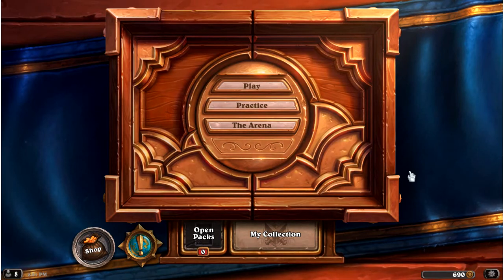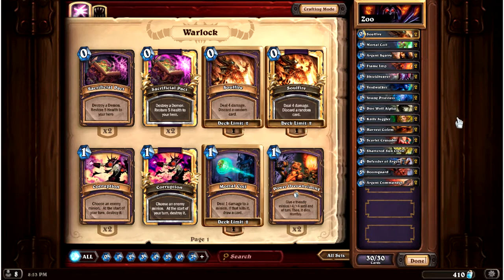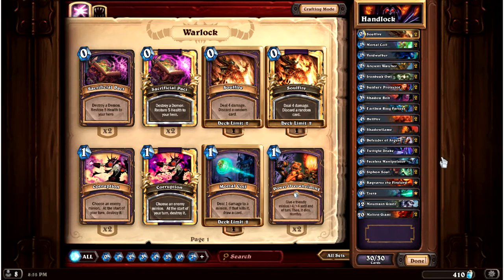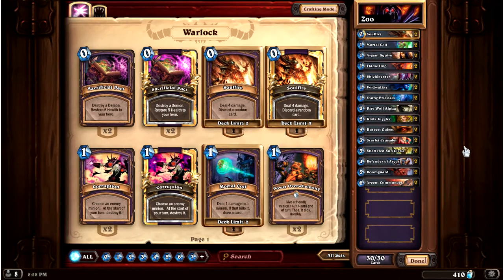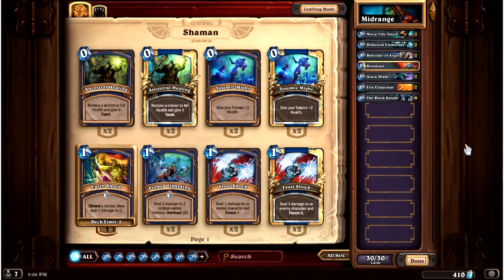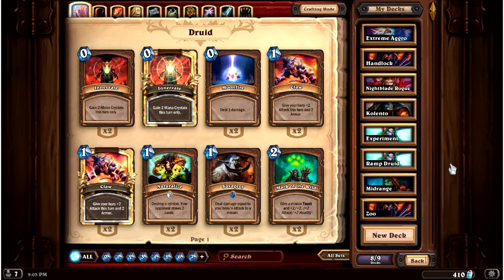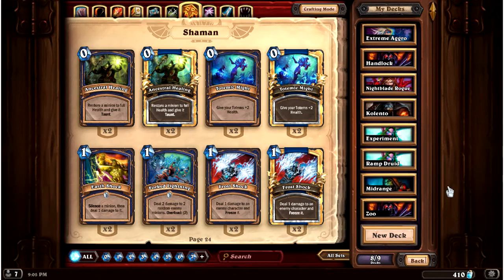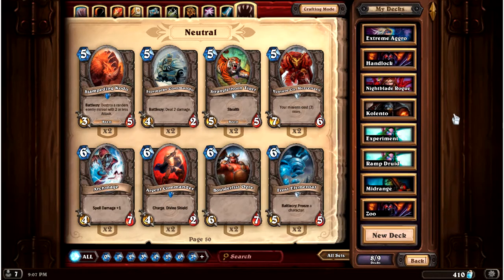Deck Building with Dreadmaker: Understanding Deck Archetypes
Hey guys! This is the second of my deck building videos. This time, we're going to talk about Role and Deck Archetypes. It's simplified it a bit (it is more complicated than I present here), but it's a good primer, I think, and sets you up to start building your own decks well.